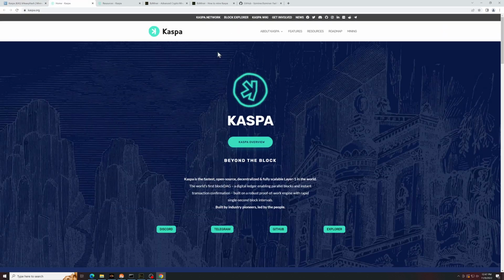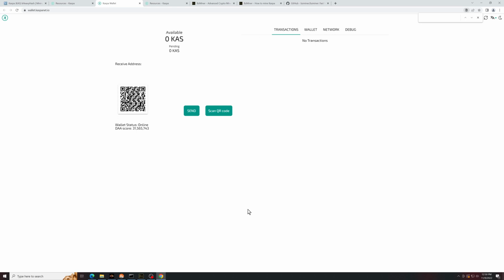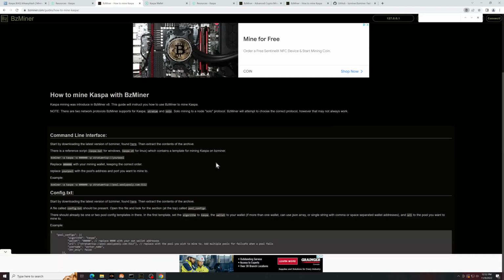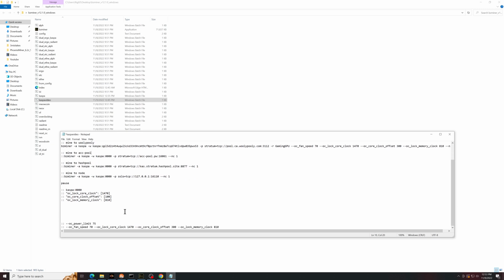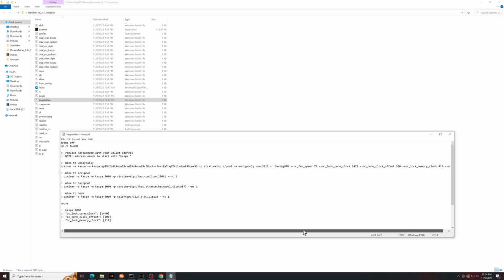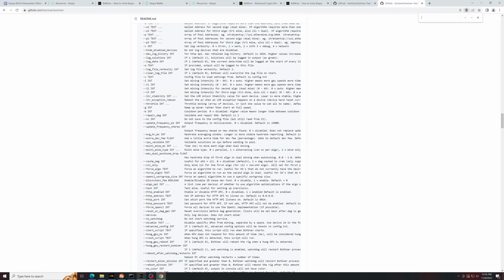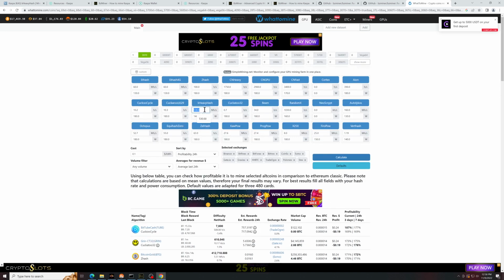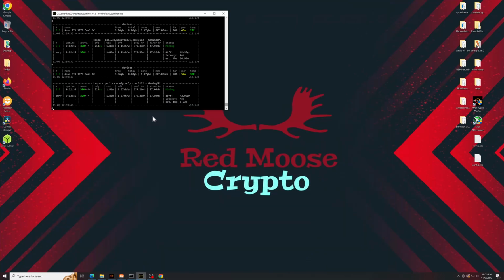How to mine Kaspa with BZminer on Windows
Setting up the new efficiency setting on Windows to mine Kaspa (and possibly future coins)

30 series
--oc_lock_core_clock 1470 --oc_core_clock_offset 300 --oc_lock_memory_clock 810

20 series
--oc_lock_core_clock 1470 --oc_core_clock_offset 250 --oc_lock_memory_clock 810

10 series
--oc_lock_core_clock 1470 --oc_core_clock_offset 100 --oc_lock_memory_clock 810

Optional
--oc_fan_speed 70
--oc_power_limit 65  (only use this if you are still seeing high watt numbers. i had some issues with 20 series)

:: replace kaspa:0000 with your wallet address
:: NOTE: address needs to start with "kaspa:"

:: mine to woolypooly
bzminer -a kaspa -w kaspa:0000 -p stratum+tcp://pool.ca.woolypooly.com:3112 -r GamingGPU --oc_fan_speed 50 --oc_lock_core_clock 1470 --oc_core_clock_offset 300 --oc_lock_memory_clock 810 --nc 1

pause